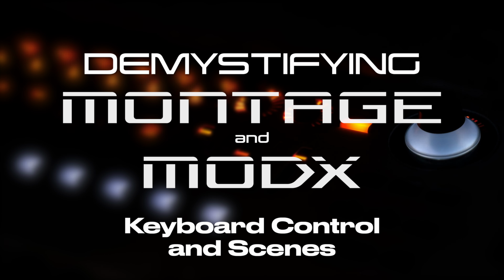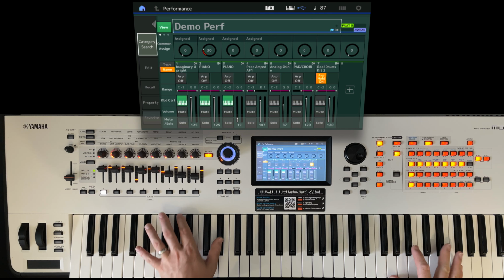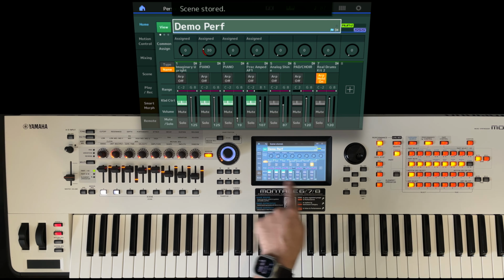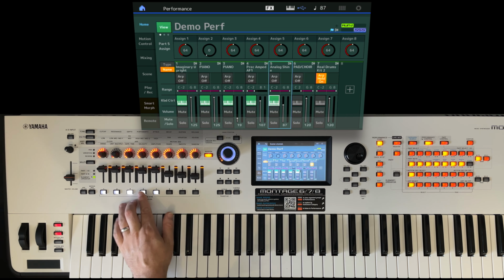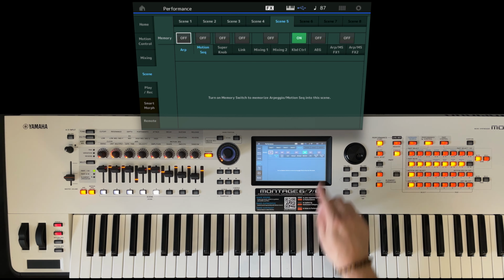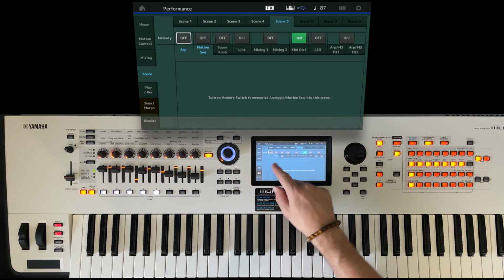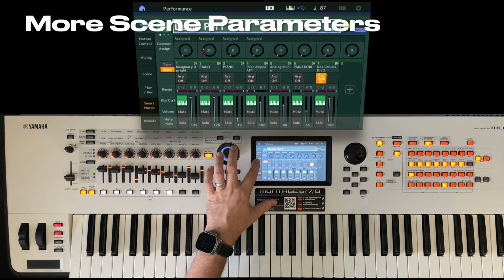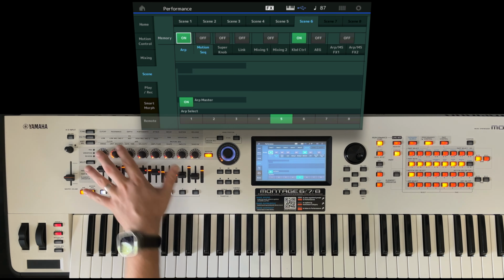Using keyboard control and scenes with Yamaha MONTAGE and MODX, arpeggio switches and more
In the fourth part of the tutorial series, we set up keyboard control for our new performance, and use scenes to bring different parts of the performance under keyboard control for different parts of our song.

We also use scenes to switch the arpeggio attached to the drum part of the performance.

00:00 Introduction
00:10 Using keyboard control
00:32 Setting keyboard control
01:20 Scenes for keyboard control
02:01 Storing parameters to a scene
04:06 Switching arpeggios
06:21 More scene parameters
07:10 Next time...